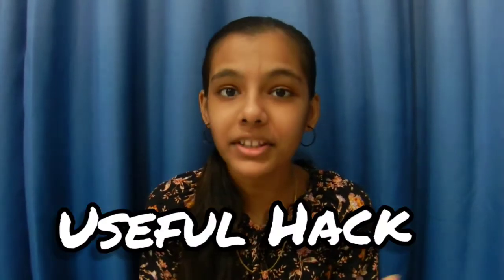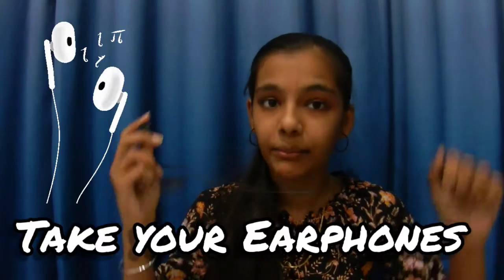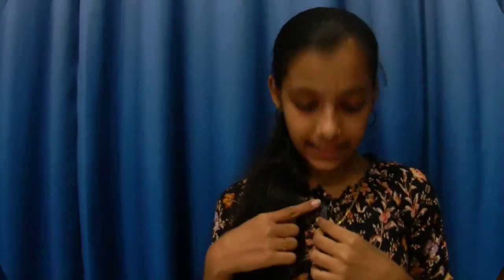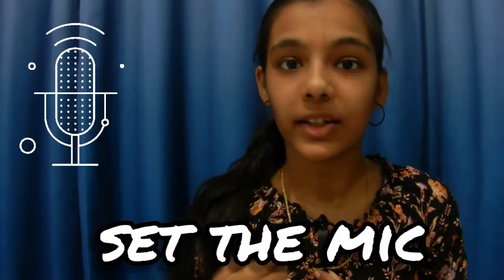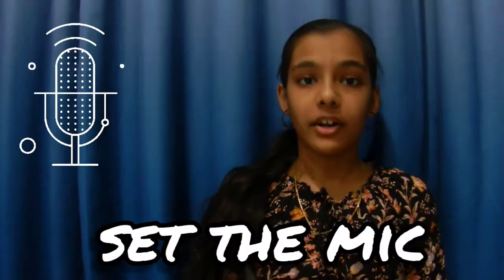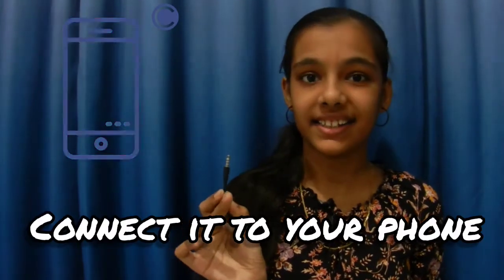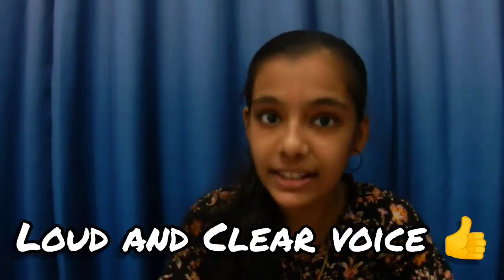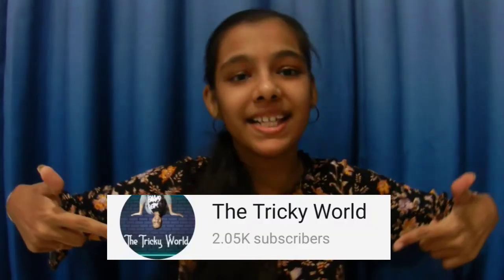Loud and Clear Voice Hack | The Tricky World